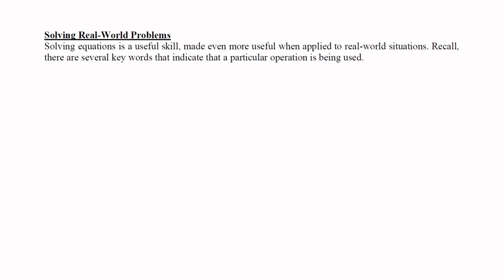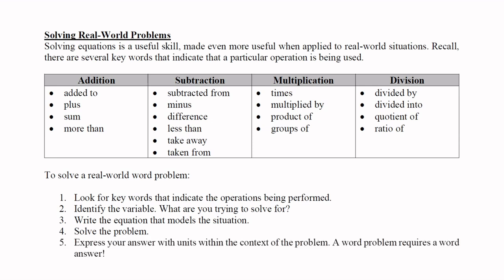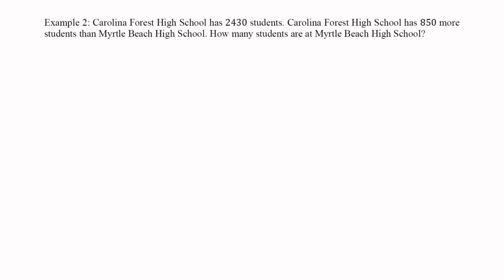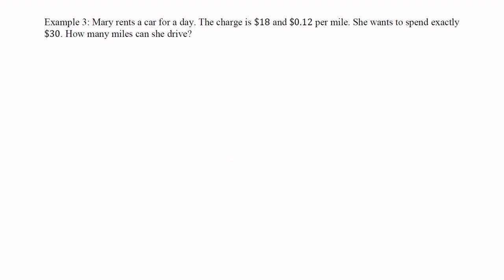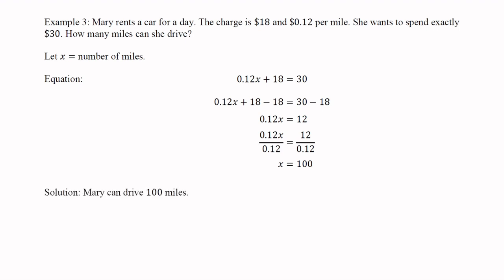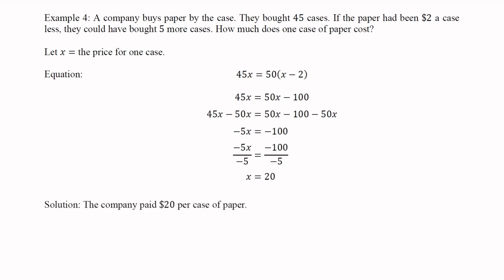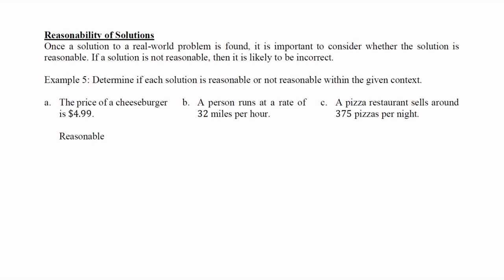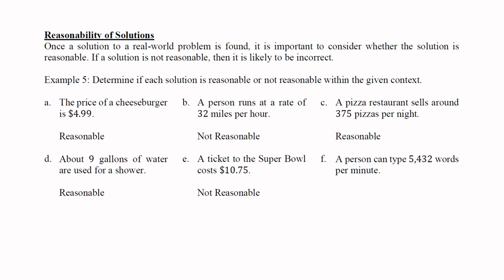Foundations in Algebra - Section 1.4: Applications of Equations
This video covers:
• Solving Real-World Problems (00:09)
• Reasonability of Solutions (06:05)